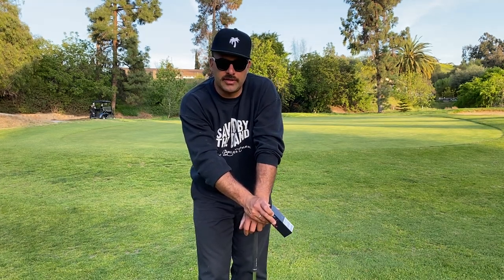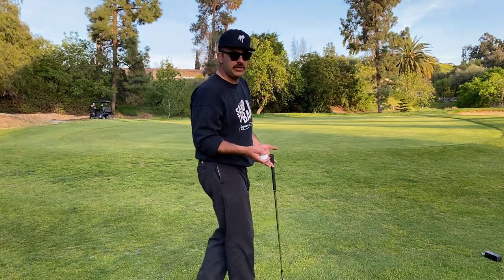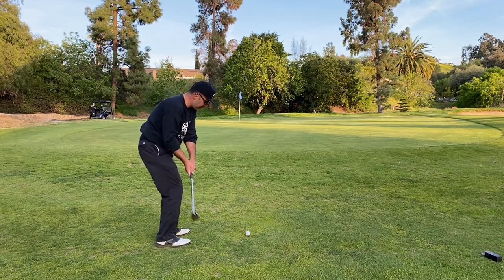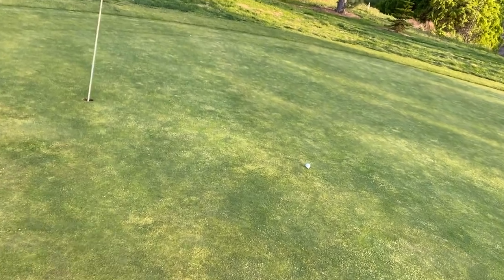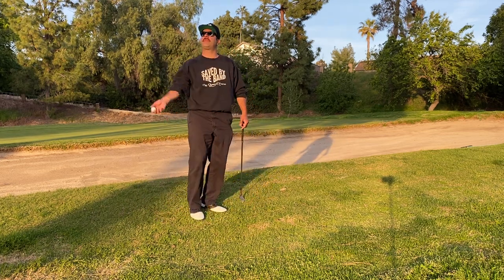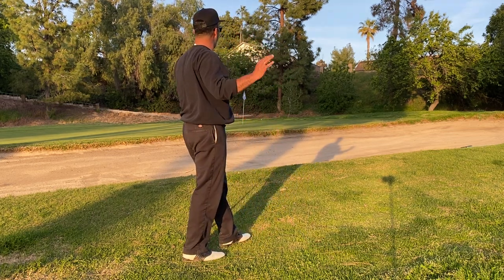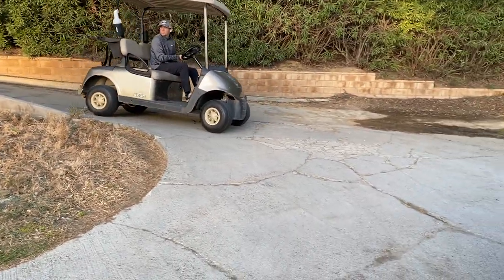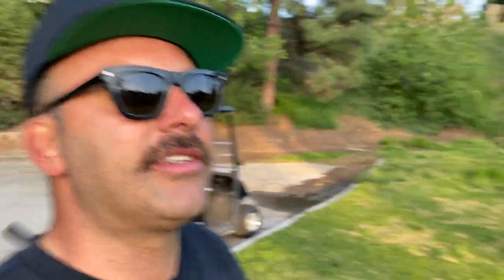The 69 Wedge saved my golf game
I can hit it from anywhere and be deadly with it.